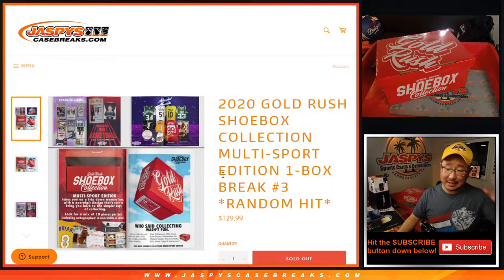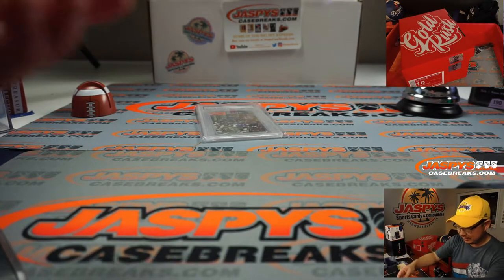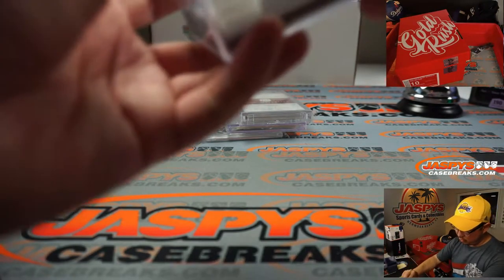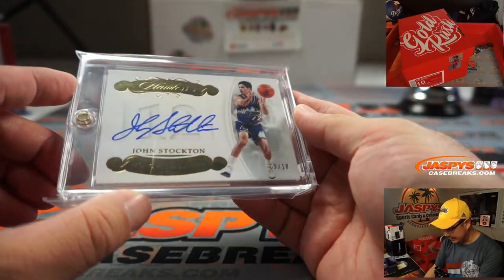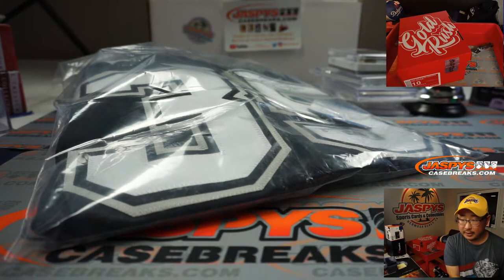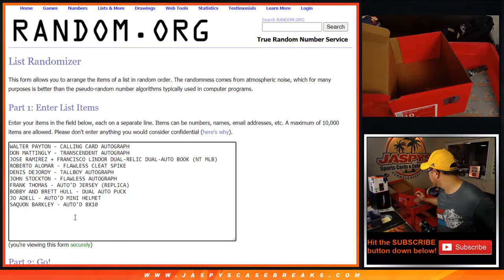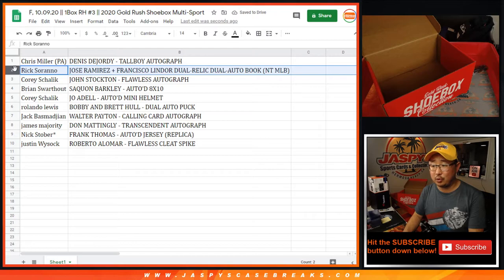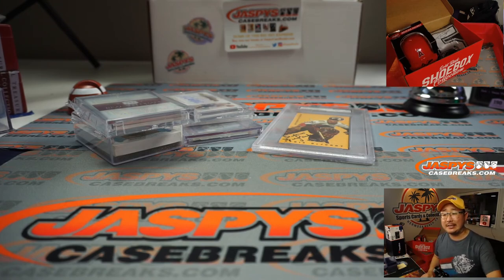F, 10.09.20 || 1Box RH #3 || 2020 Gold Rush Shoebox Multi-Sport